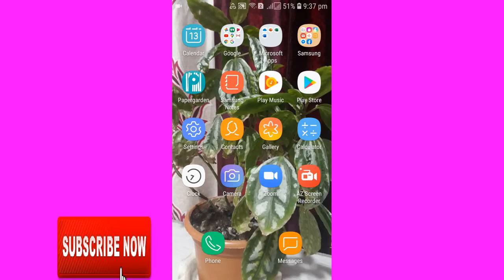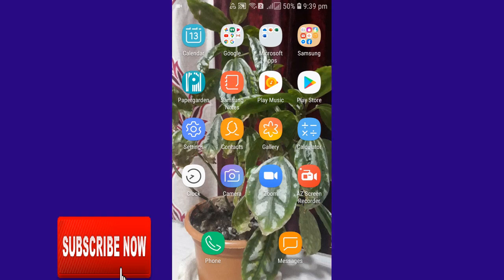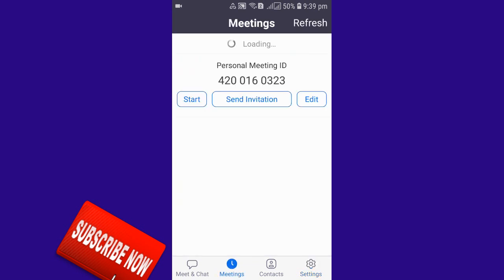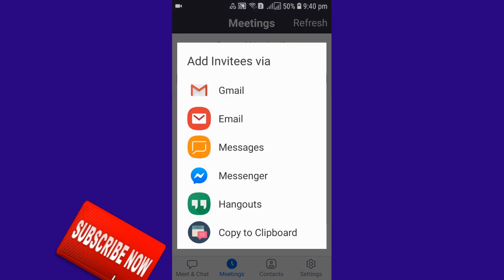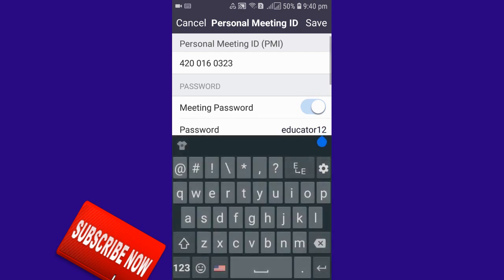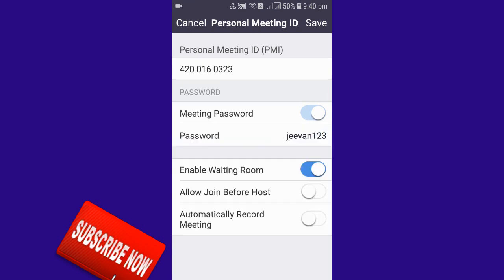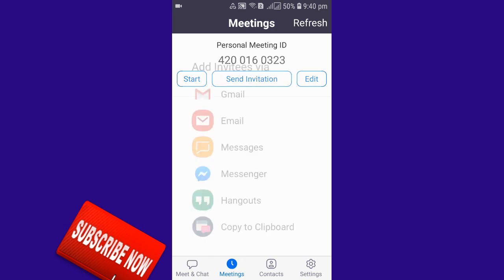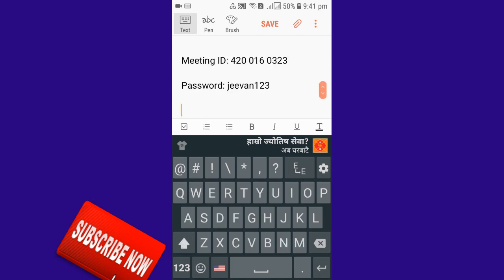How to change meeting password in zoom on phone - meeting password - on android